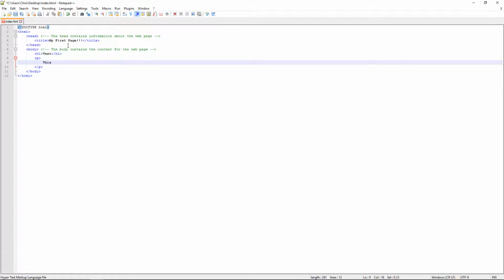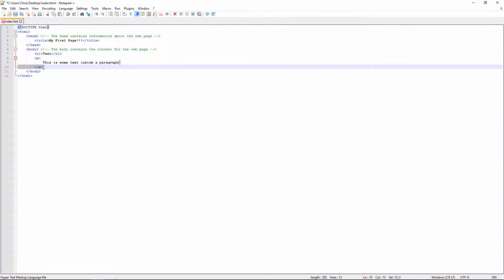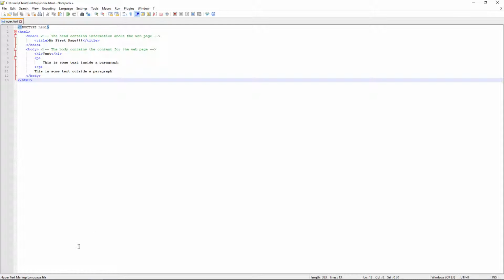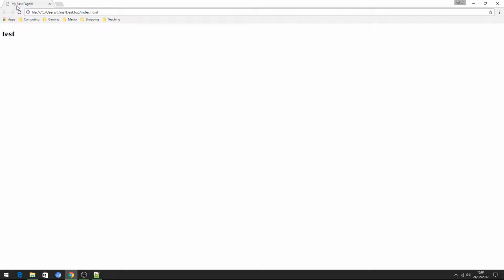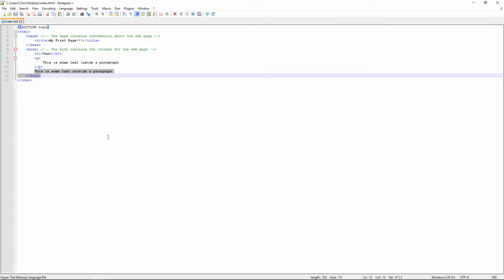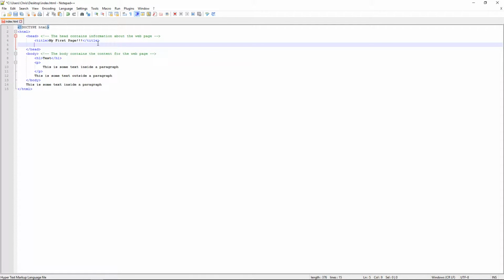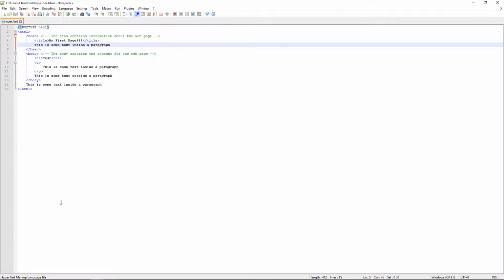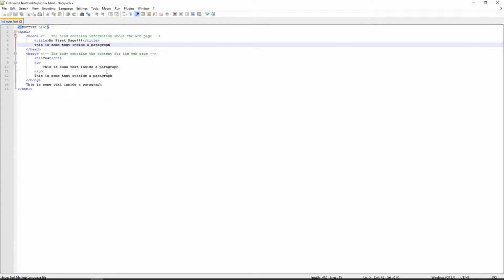04 HTML Paragraphs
This video looks at adding paragraphs to a HTML document